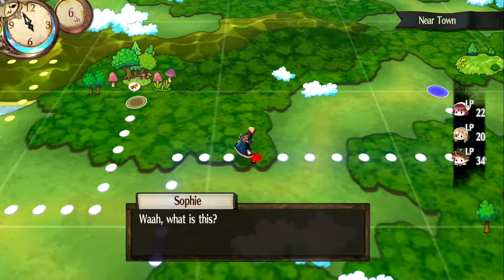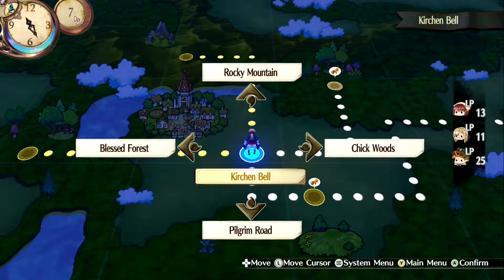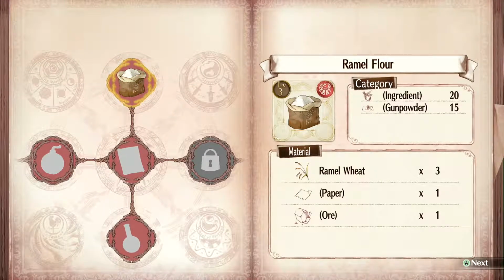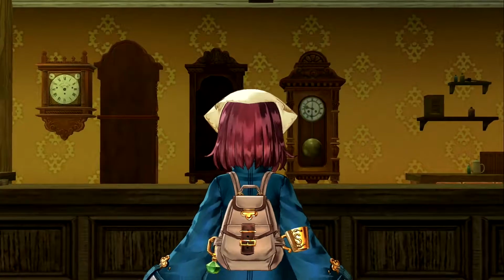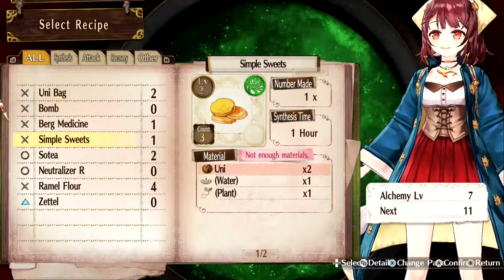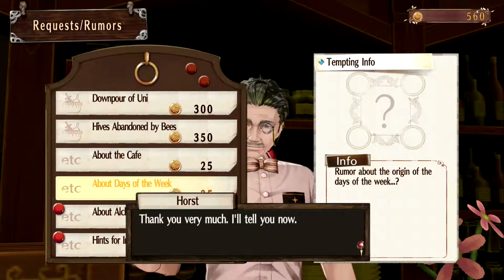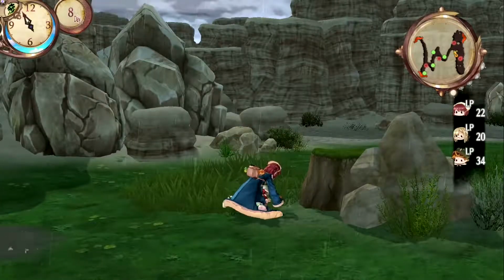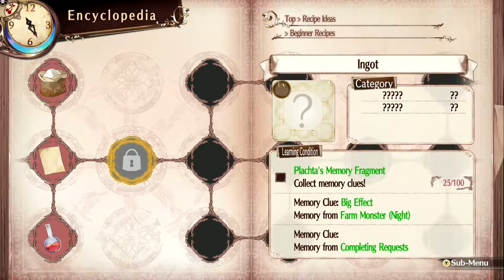Atelier Sophie - 6 - Our Local Blacksmith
"The budding alchemist Sophie of Kirchen Bell meets the Mysterious Book, Plachta, and embarks on a wonderful adventure of fulfilling dreams." Can we synthesize up a better future for our world?

On this episode, the local blacksmith opens and so does the local clock shop. Both of these are thrilling developments!